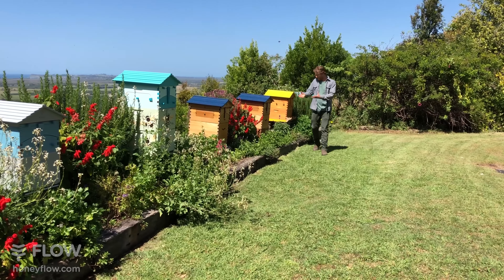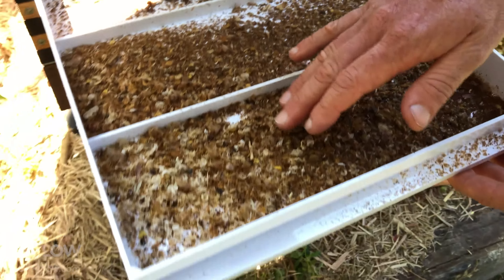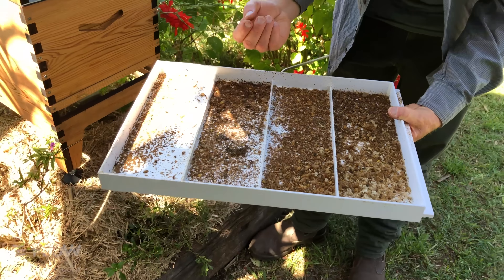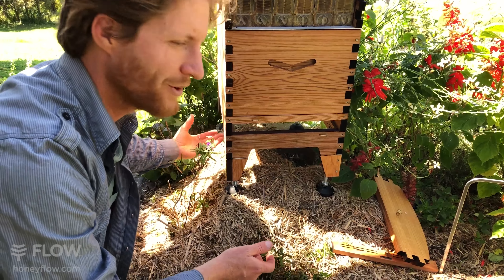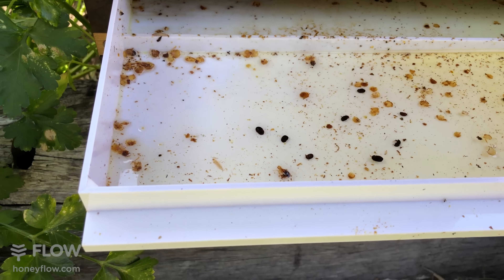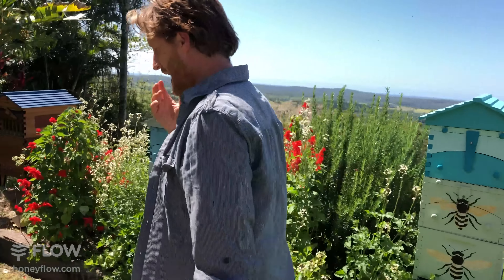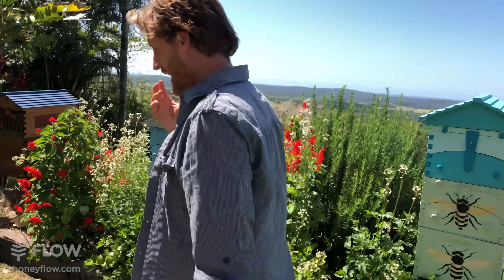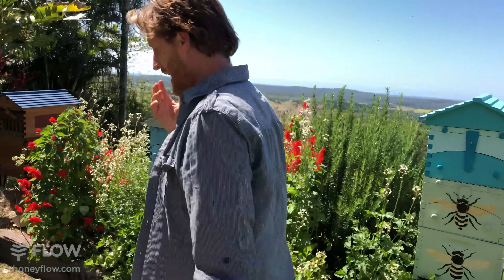Flow Hive 2 Small Hive Beetle SHB management [LIVE]